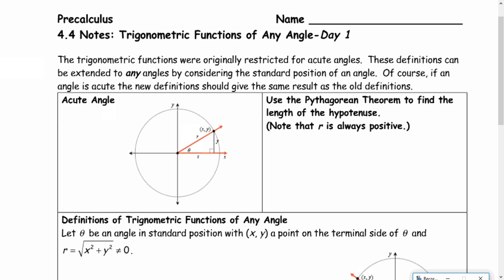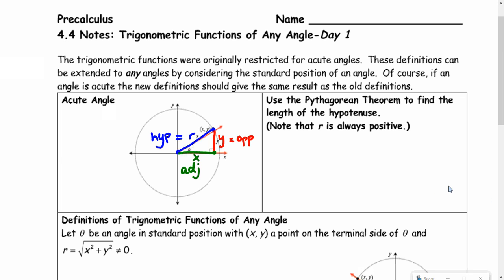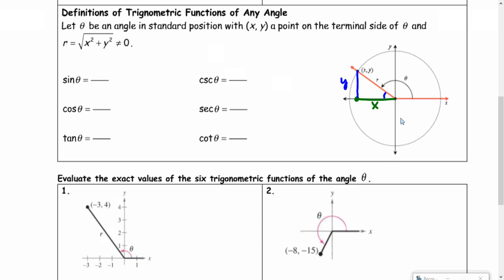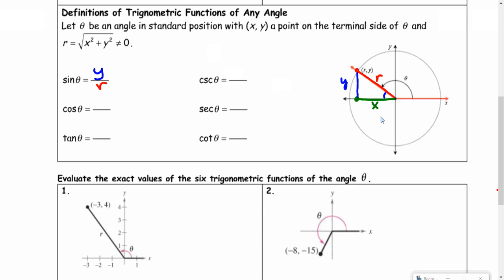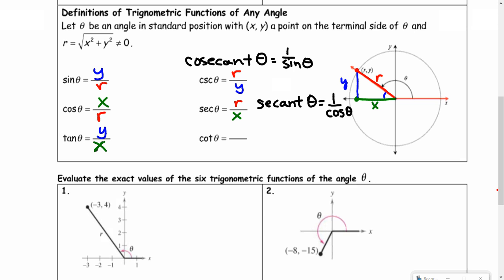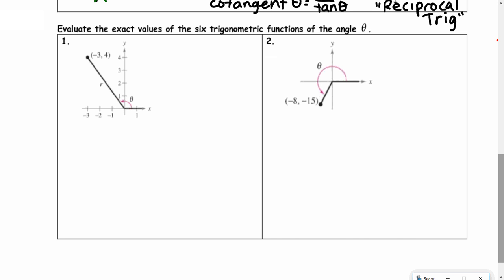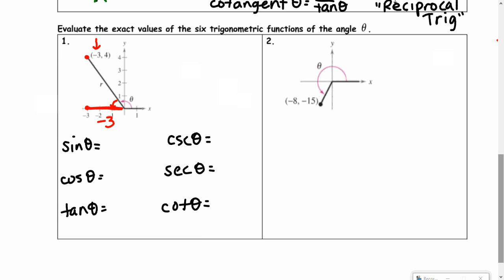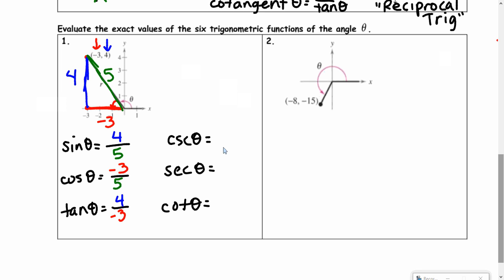notes trig functions for any angle